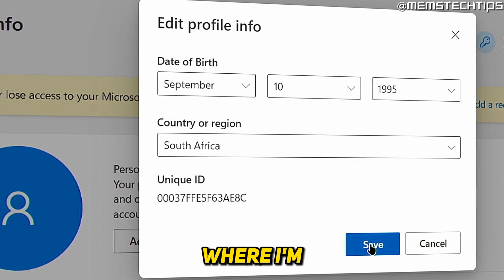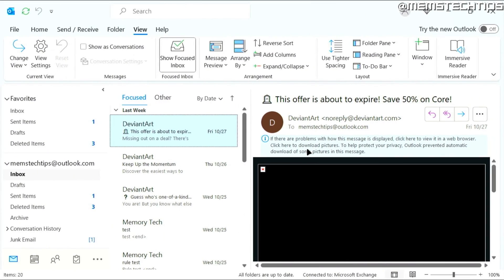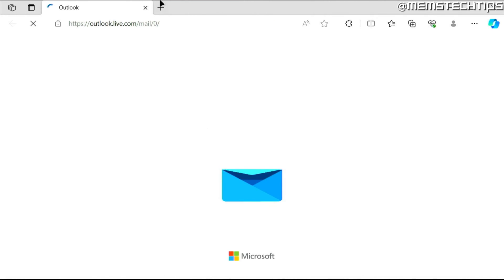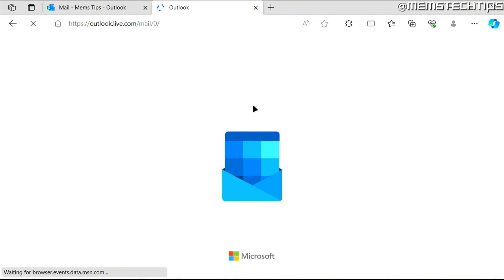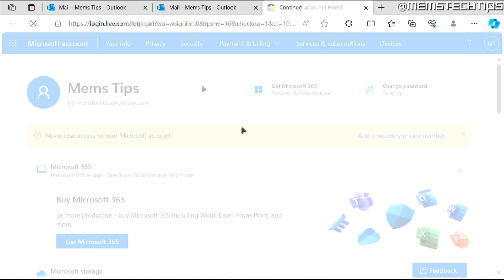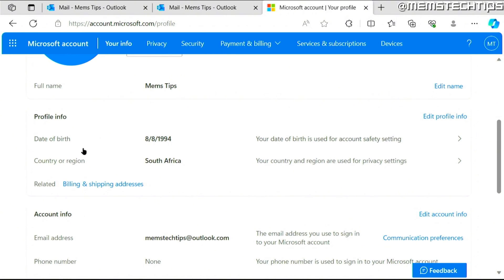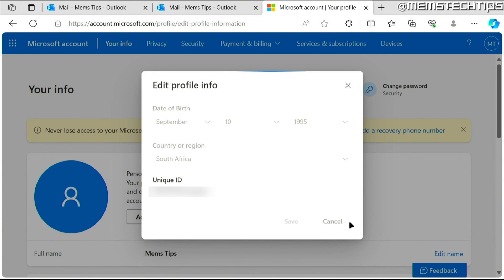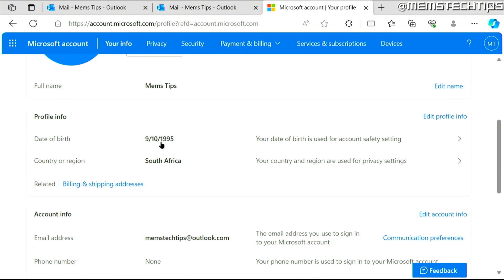How to Change Account Age or Date of Birth on Outlook (Tutorial)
In this tutorial video, I'll show you how to change your account age or date of birth on Outlook. So, if you've been wondering how to change your date of birth on your Microsoft Account, this video is for you as I'll take you through the entire process step-by-step.